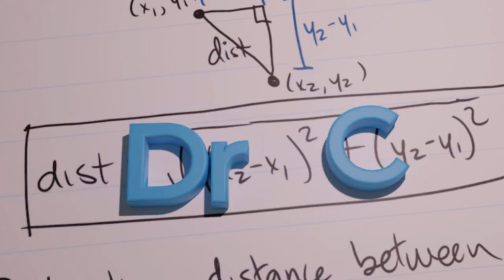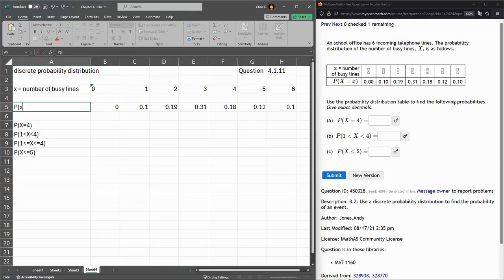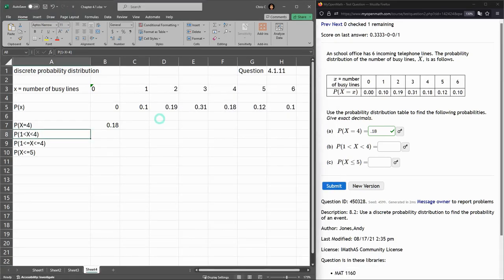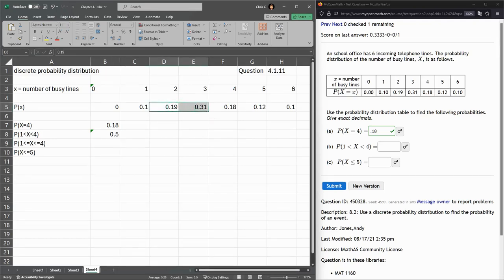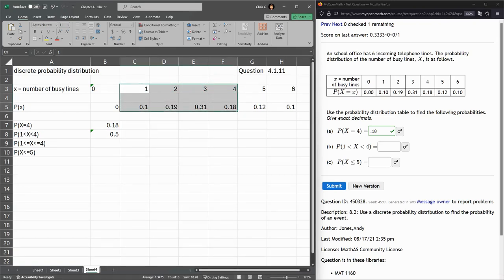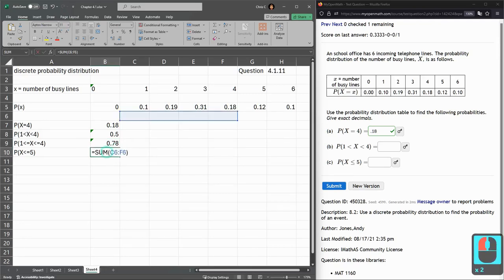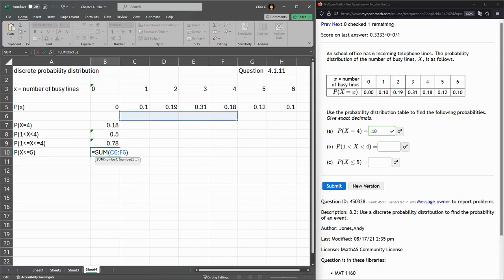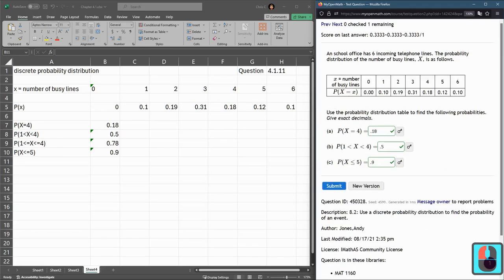Stats 243 = HW 4.1.11 = Probability for Discrete Probability Distribution In Excel